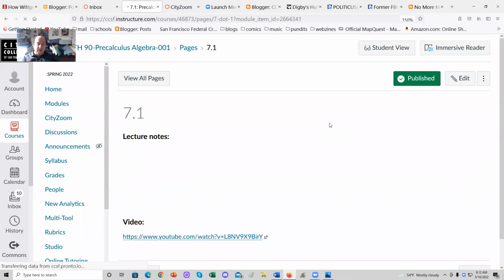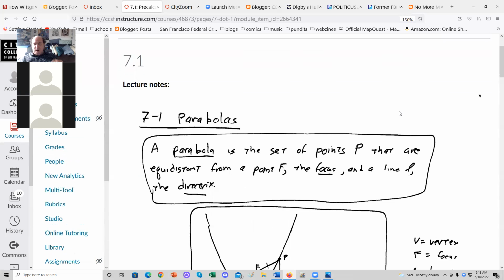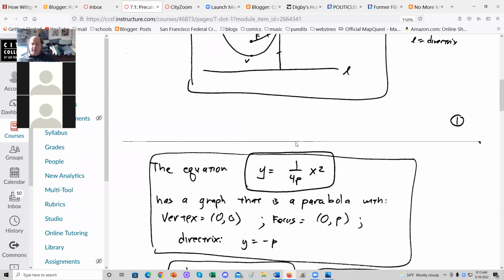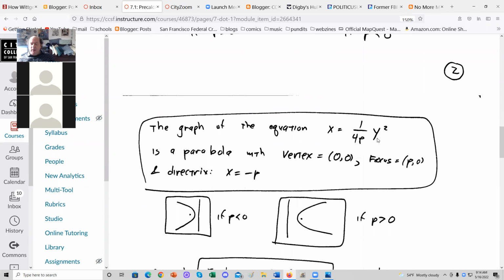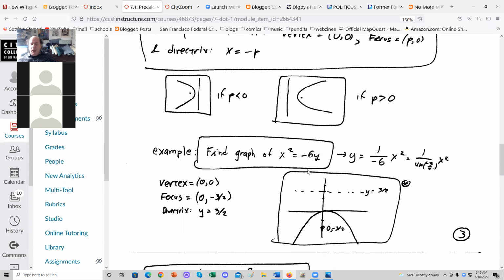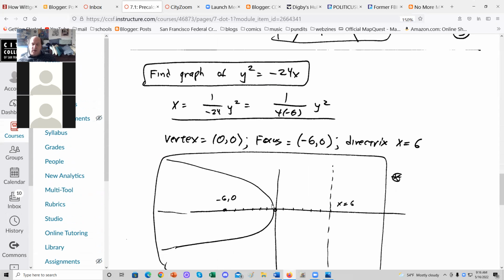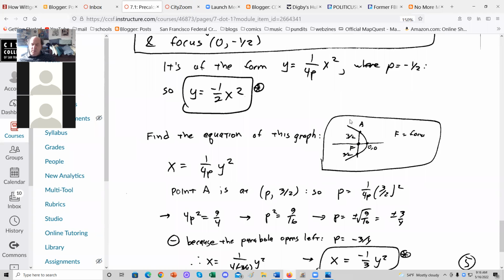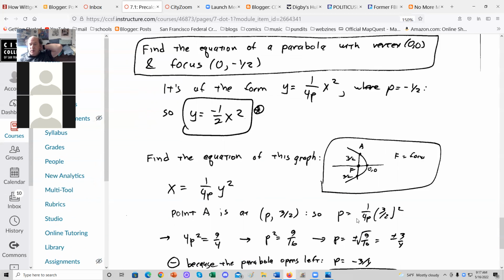spring 2022 90 7 1